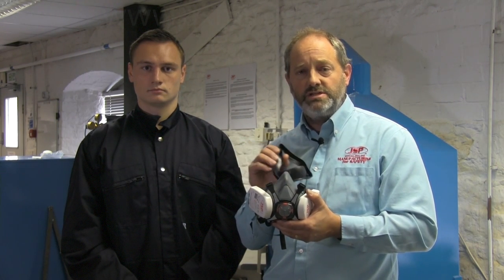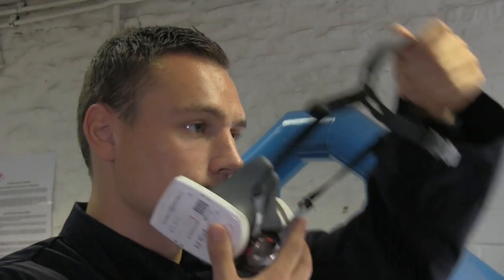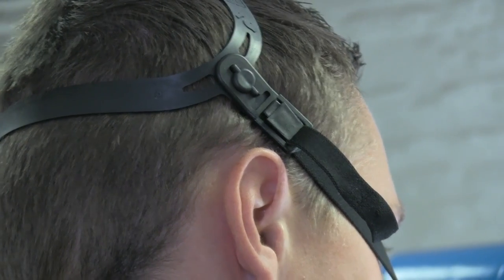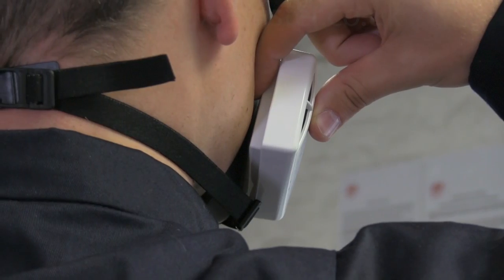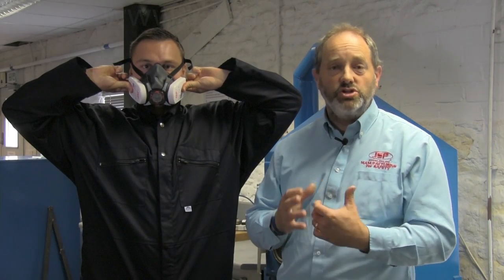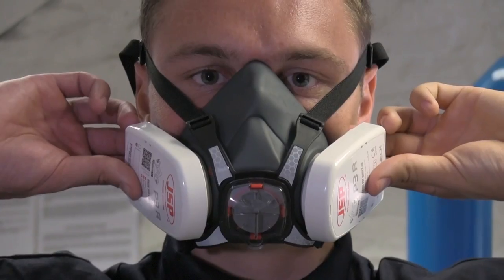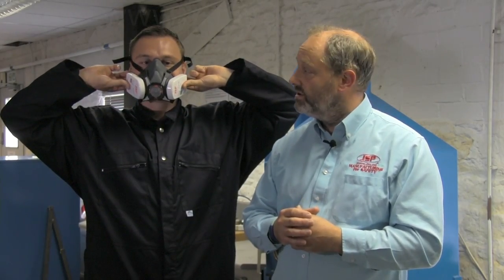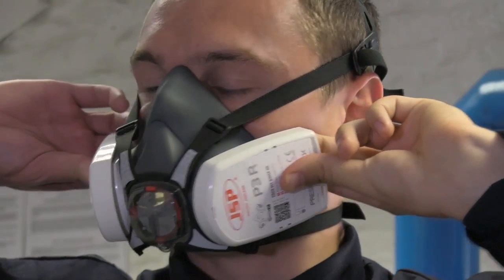JSP Press To Check™ How to Fitting Guide JSP Force8™ Half-Mask - Overview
The Force™ 8 Twin Cartridge Half-Mask features the Typhoon™ valve. This valve offers superior low breathing resistance, allowing you to breathe comfortably without fatigue. Made from a durable thermoplastic rubber, the mask is comfortable and offers a superior fit to most face shapes. The carefully designed 4-point suspension harness has quick release buckles. The mask accepts the full range of low profile Force™ 8 filters giving the Force™ 8 a wide ranging flexibility for use in many situations. By selecting and fitting the correct filter, the Force™ 8 Half-Mask can provide protection against particulates, many gases and vapours.